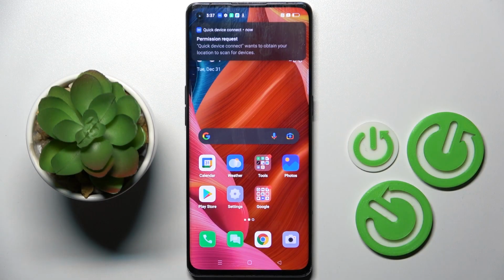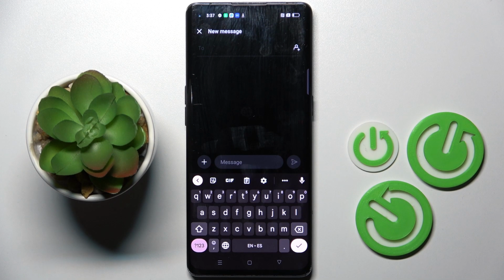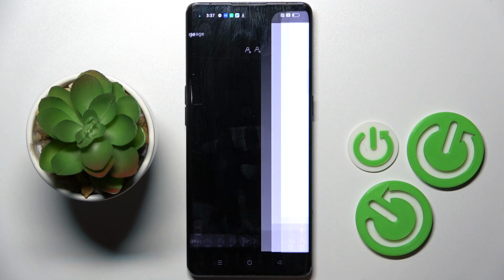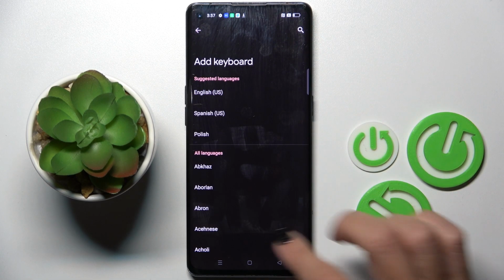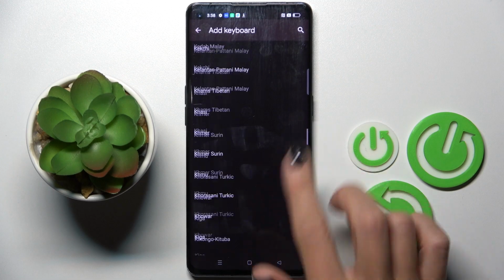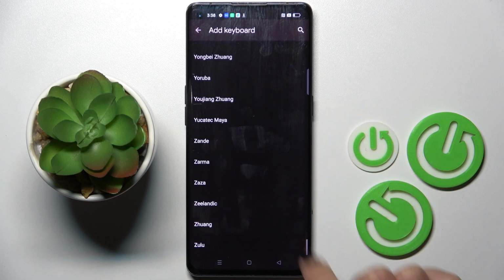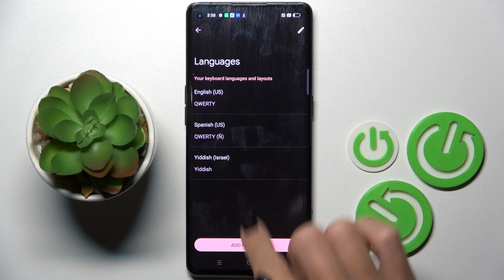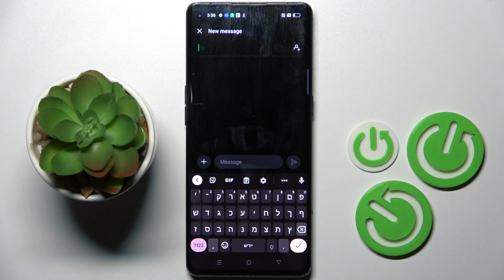How to Change Keyboard Language on OPPO Find X2 Neo?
Wish to switch your keyboard language? Let's do it! Follow the presented steps and smoothly manage keyboard language on OPPO Find X2 Neo. For more info regarding your OPPO, visit our YouTube Channel.

How to Set Up Keyboard Language on OPPO Find X2 Neo?
How to Switch Keyboard Language on OPPO Find X2 Neo?